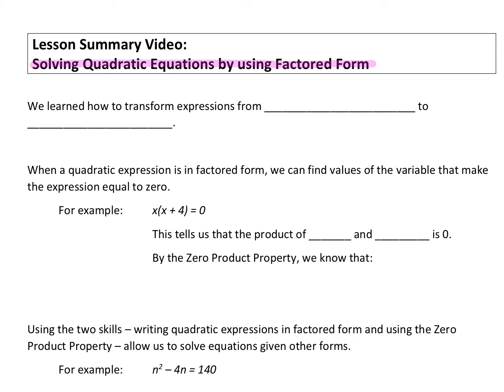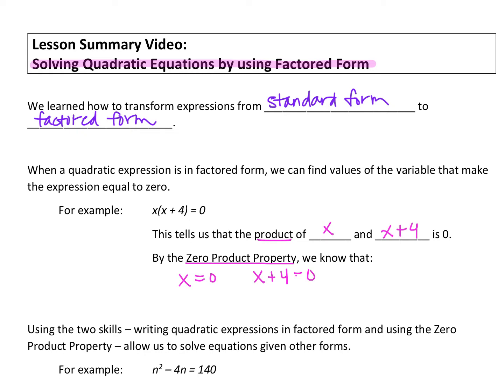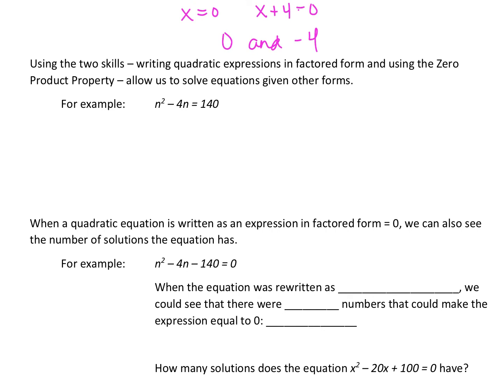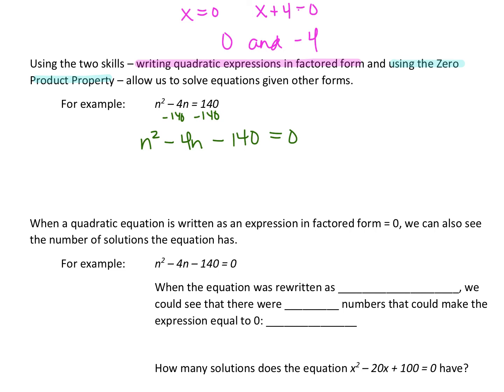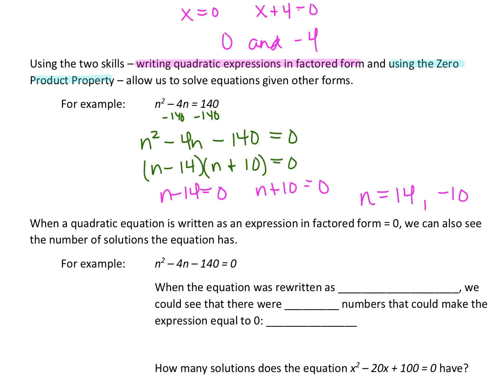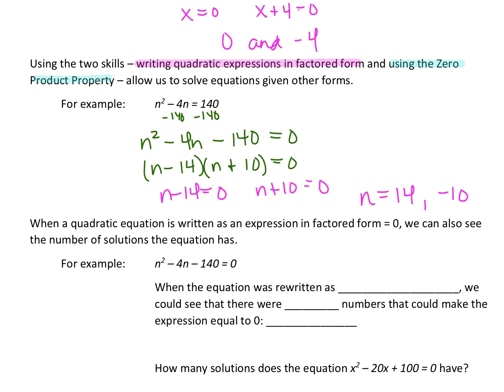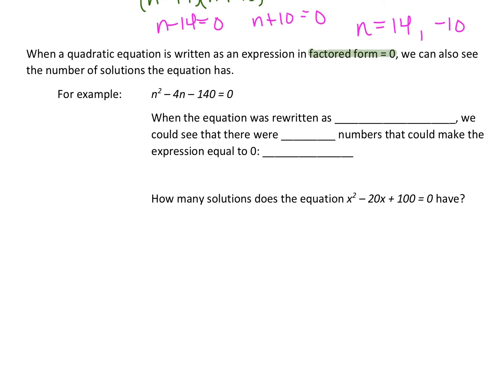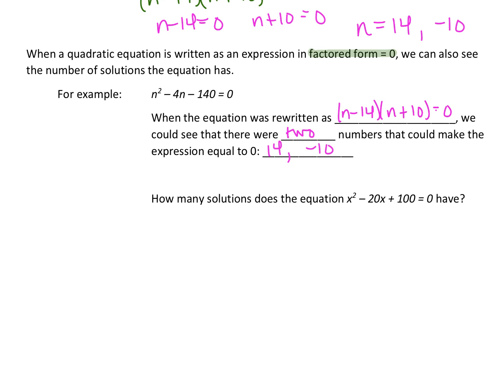Solving Quadratic Equations using Factored Form (Lesson Summary)